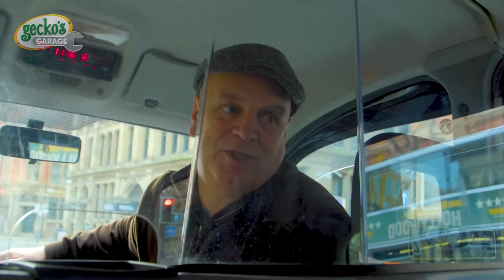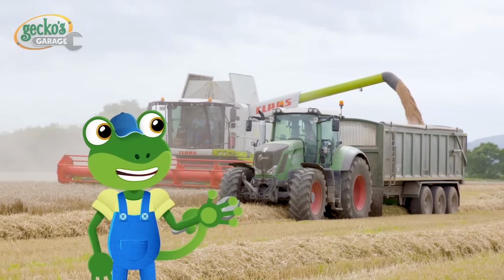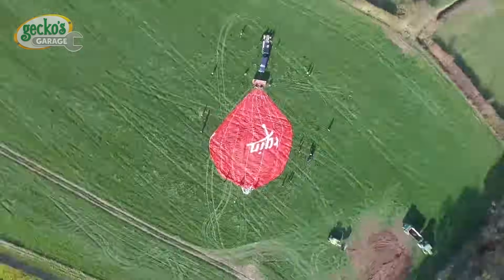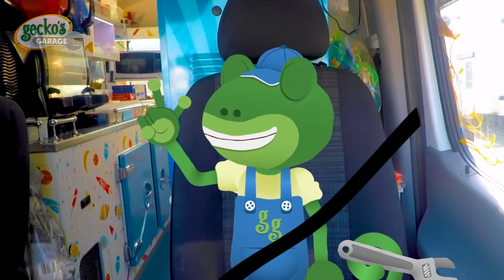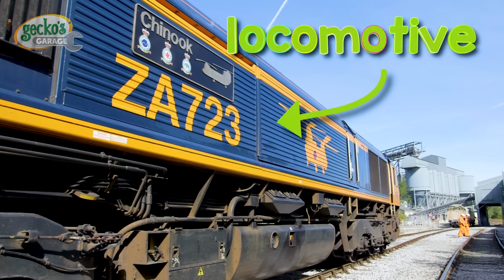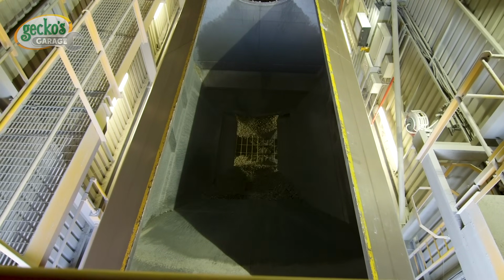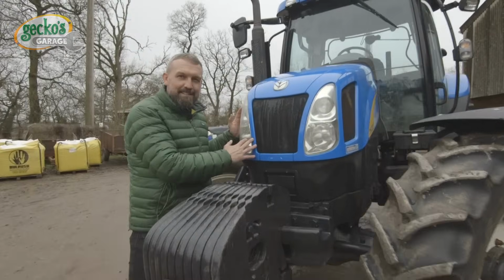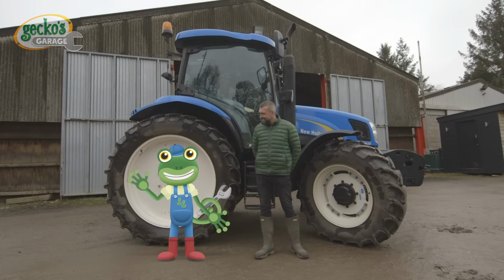Gecko And The Taxi | Gecko 2D | Learning Videos for Kids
00:00 Gecko and the Taxi
04:55 Gecko and the Combine Harvester
09:35 Gecko and the Hot Air Balloon
16:39 Gecko Visits An Ice Cream Factory
22:31 Gecko and the Freight Train
29:03 Gecko and Mr Tee Halloween
32:43 Gecko And The Tractor